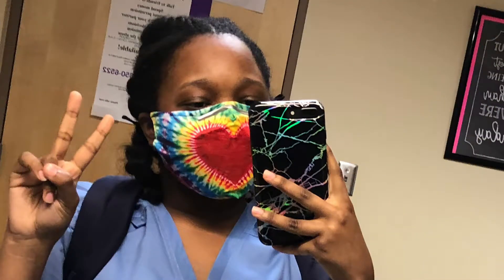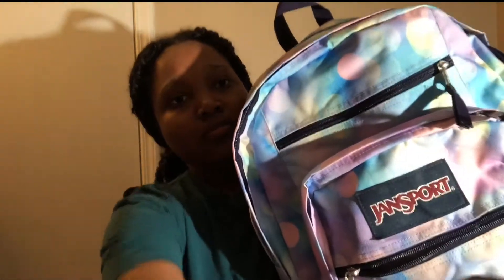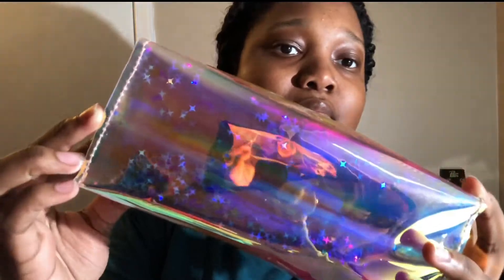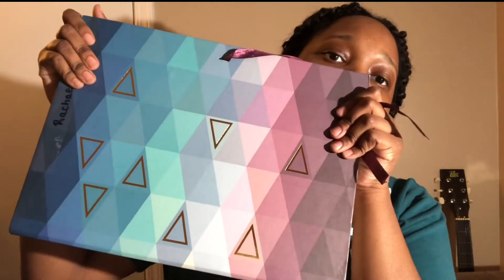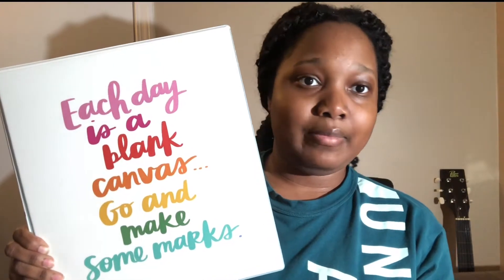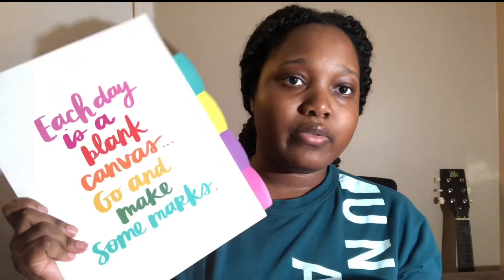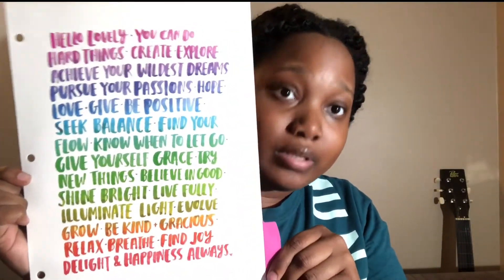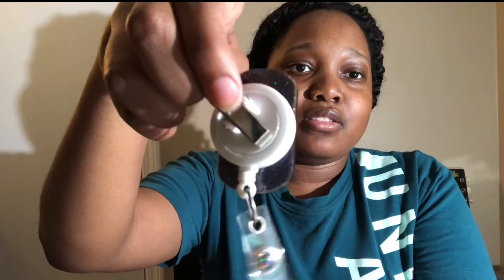Ultrasound School Supplies! What’s In My Bag?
School supplies I use for ultrasound/diagnostic medical sonography school.  Be sure to comment ideas for a future video you would like to see.